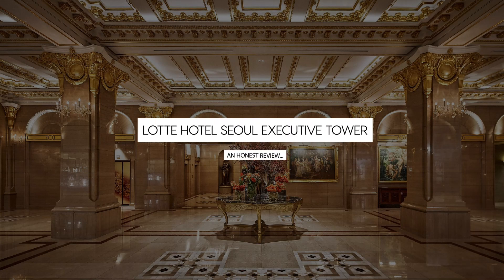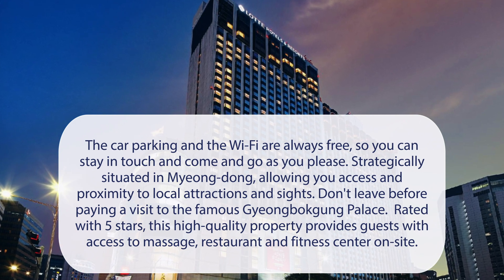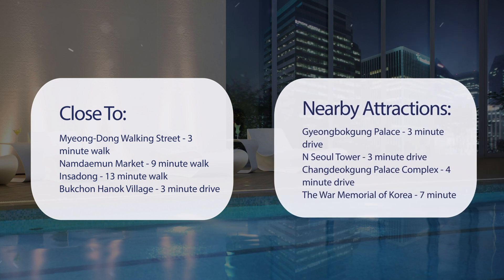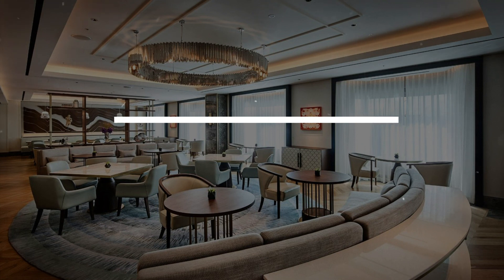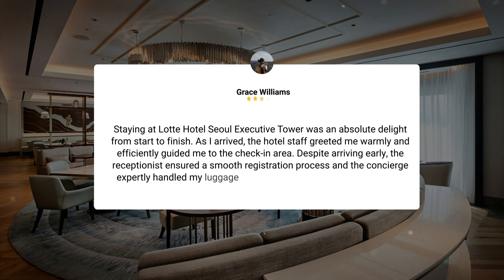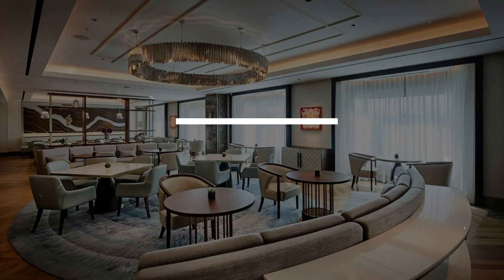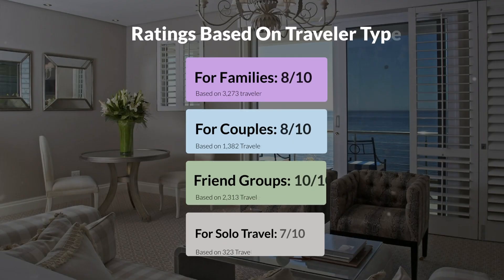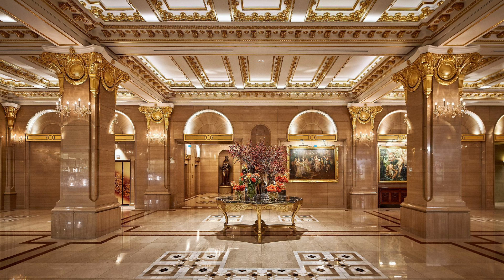Lotte Hotel Seoul Executive Tower Review - Is This Hotel Worth It?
In this video, we reviewed the Lotte Hotel Seoul Executive Tower based on its price, quality, value for money, and more. We also gave it ratings based on the travel type and more.

Additionally, we'll provide you with insights into the nearby attractions and activities that you can enjoy during your stay at Lotte Hotel Seoul Executive Tower. Whether it's exploring the local culture, sightseeing, or shopping, we've got you covered.